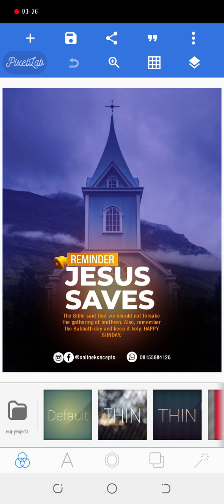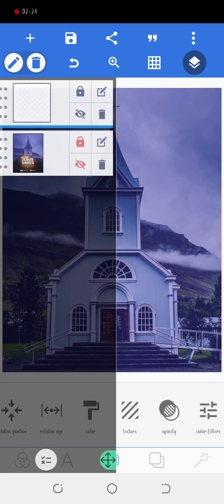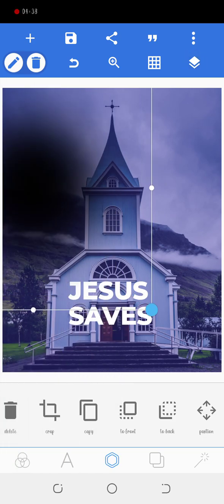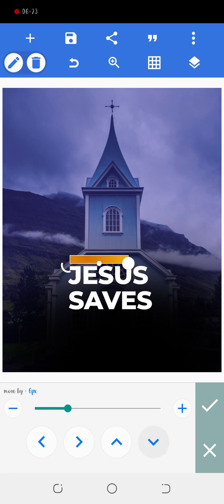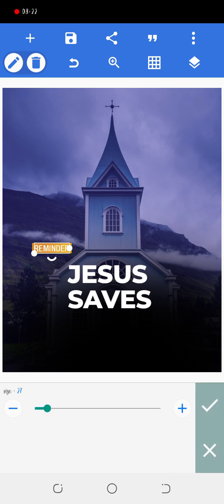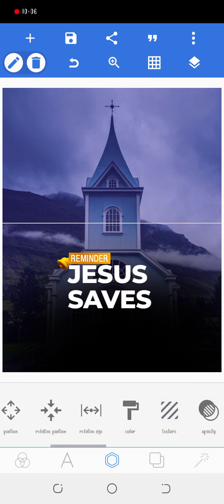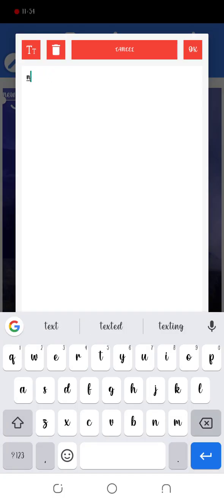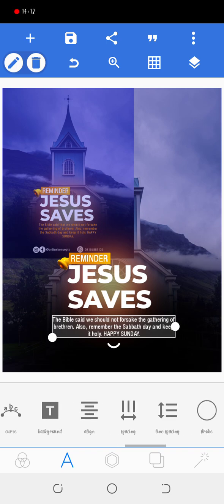How to design a simple Sunday design.